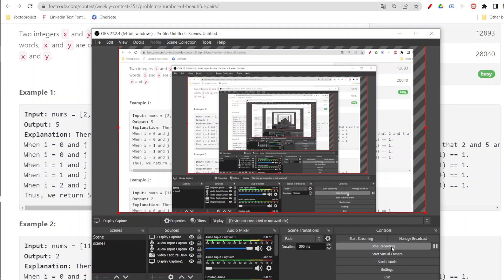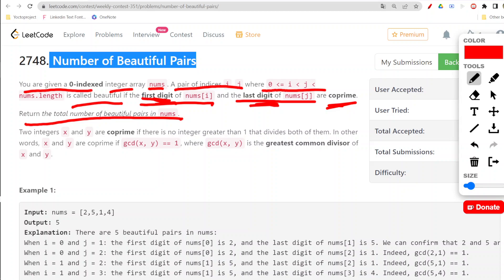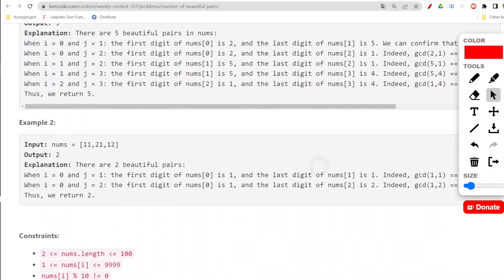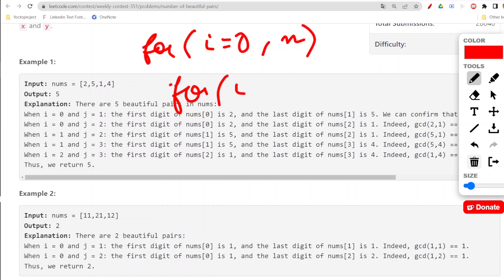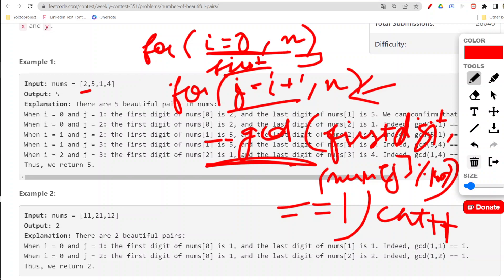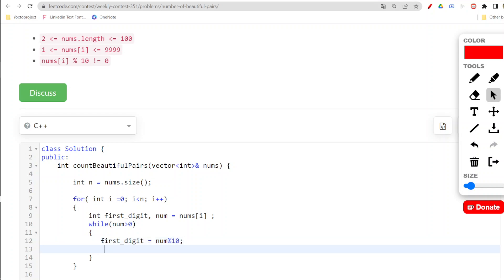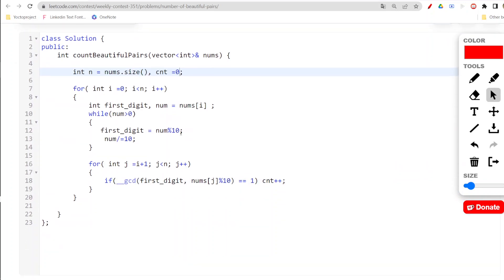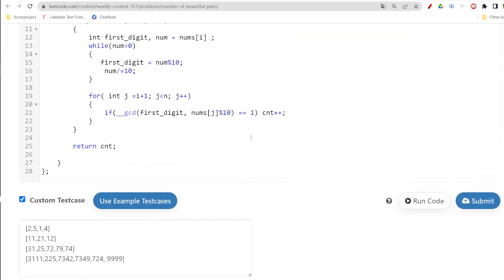Leetcode 2748 || Number of Beautiful Pairs || Leetcode Weekly Easy || cpp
In this question I have explained about:
✔ How to build up intuition behind the question
✔ Finally coding part